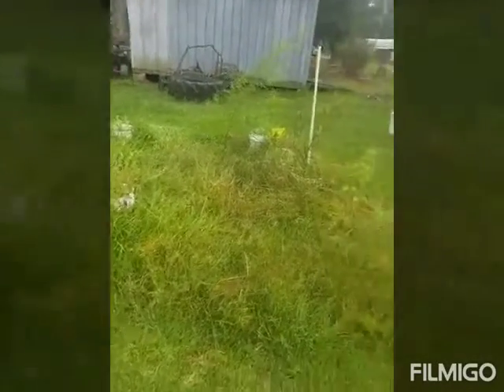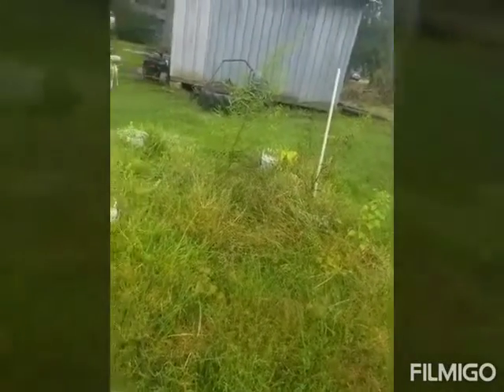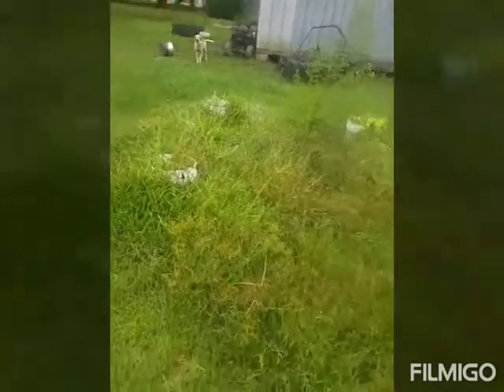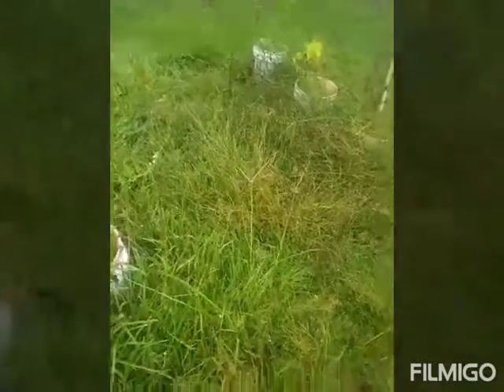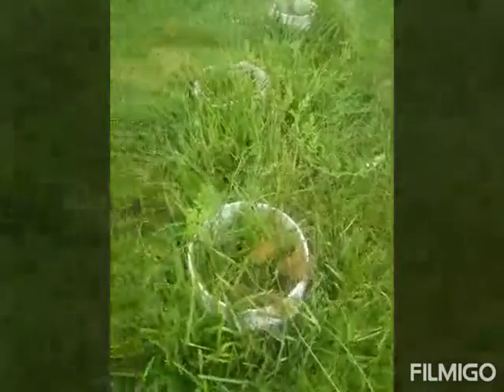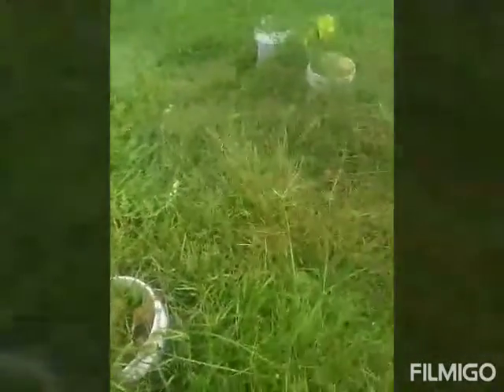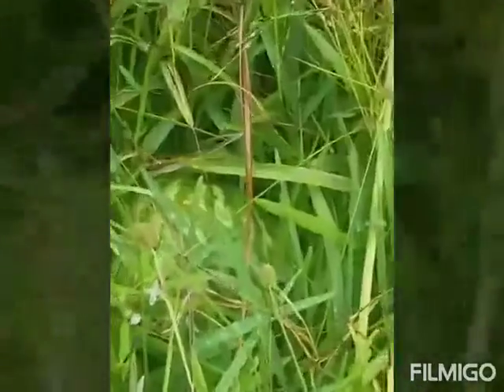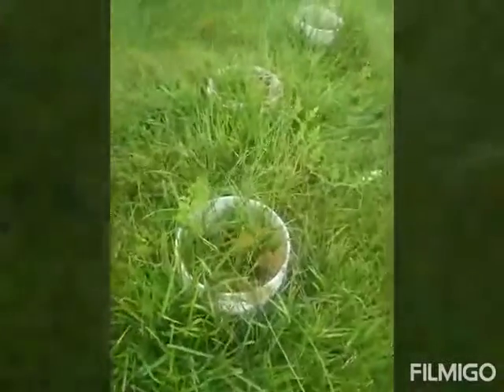Garden last update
In this video: I(Jessie) give a update and show how our garden is doing. IT'S DOING WELL!! and it's probably the last update.

Camera/videos: Samsung Glaxay Active

APPS USED:

Camera App: on Samsung Galaxy Active Phone

YouTube Studio App: For editing of any other editing needed

YouTube App

CAMERA/VIDEO USED:
Samsung Galaxy Active Phone

~Credit to whoever started this~

|All we used/Things needed|

*5 Gallon Buckets(cut hole in bottom)
*Dirt
*Miracle Grow
*Shovel and small shovel
*Water hose
*Plants